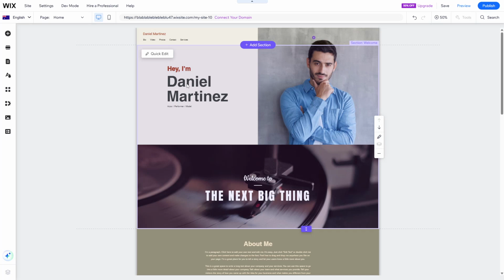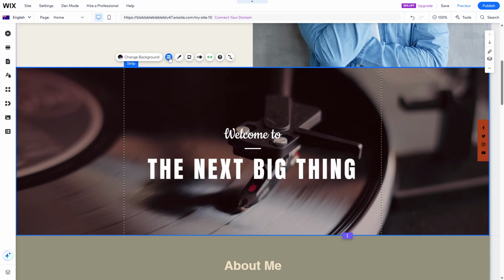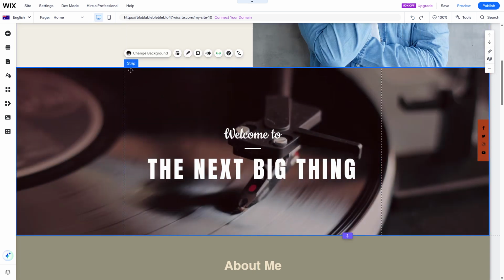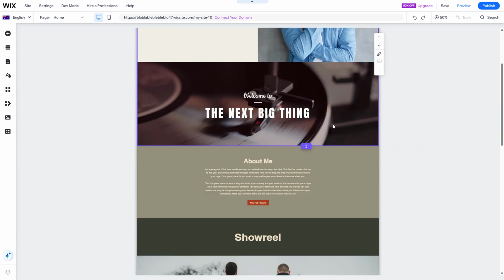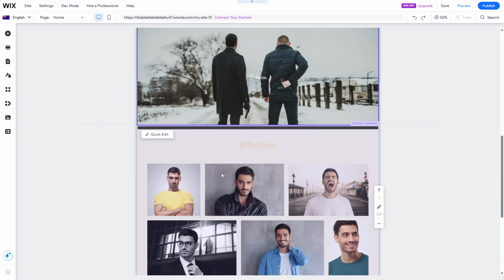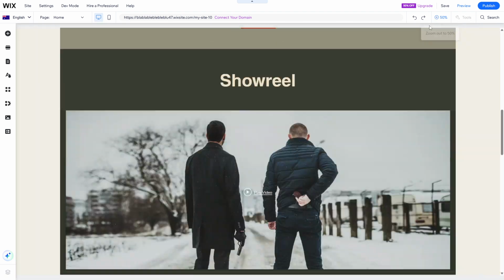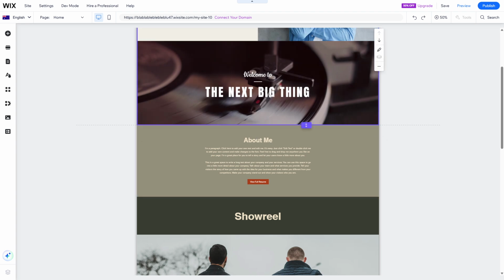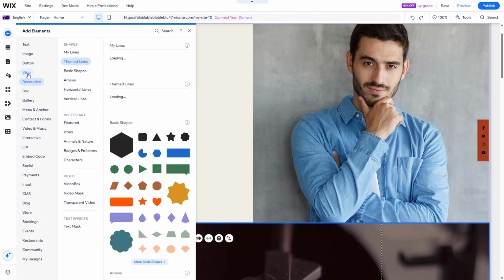Strips vs Sections in the Wix Editor – Whats the Difference (Step By Step)